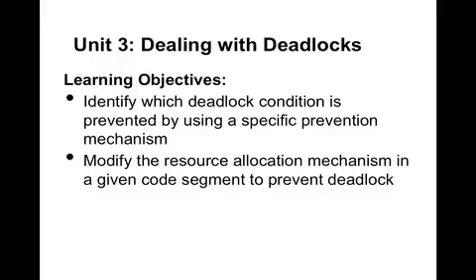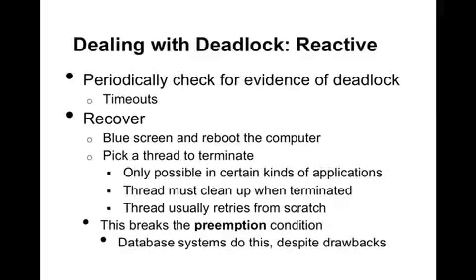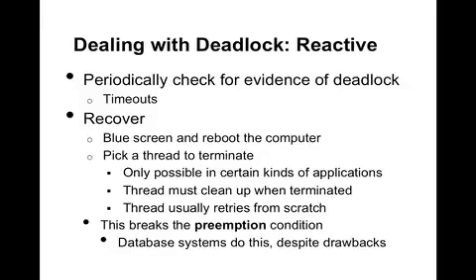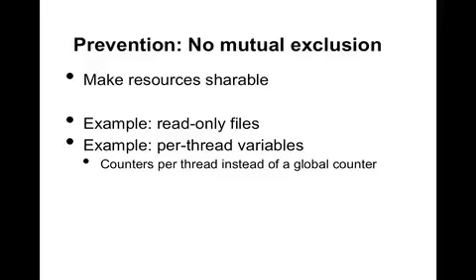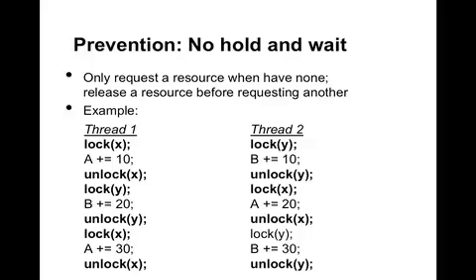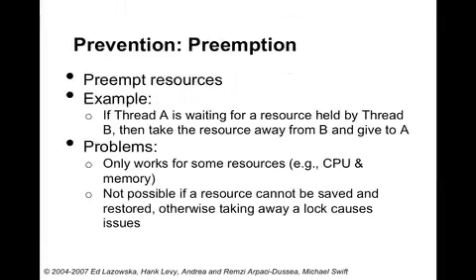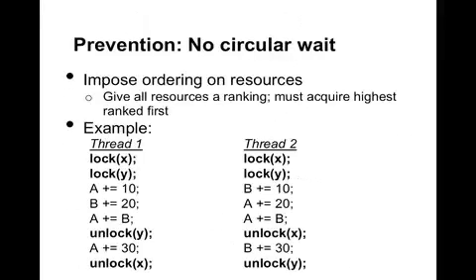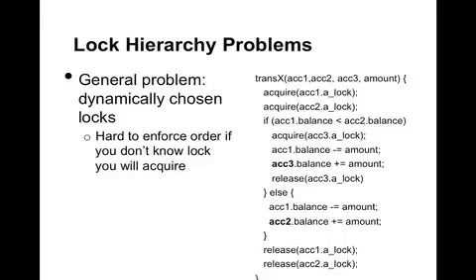Lecture 4, unit 3: dealing with deadlock